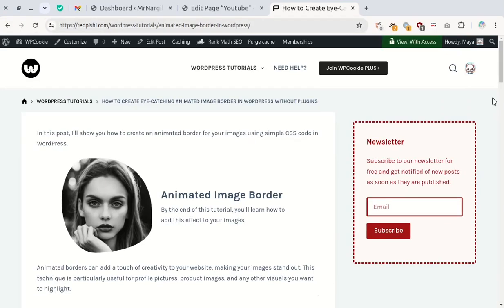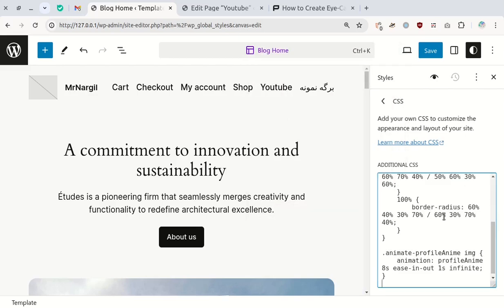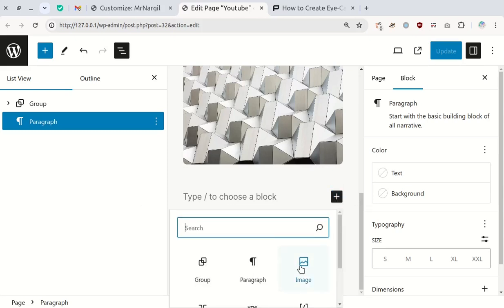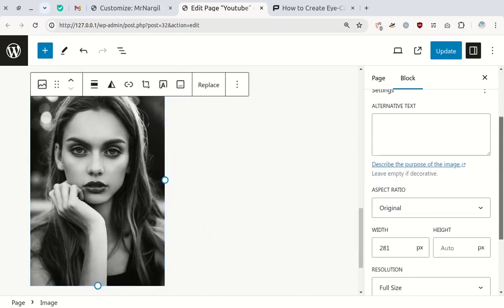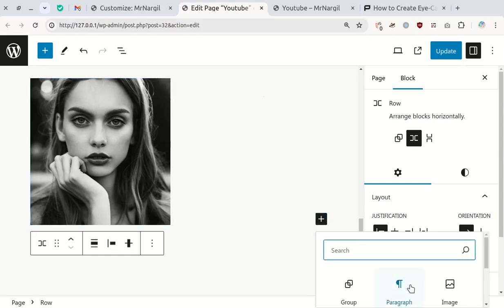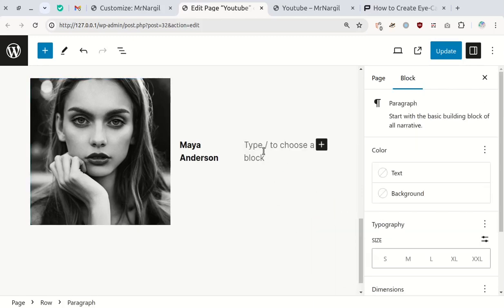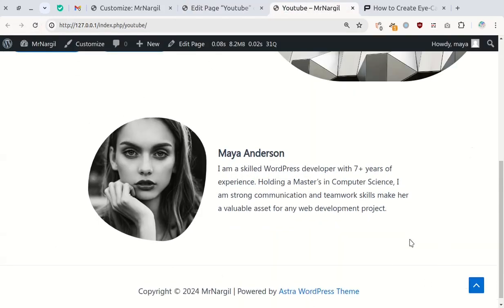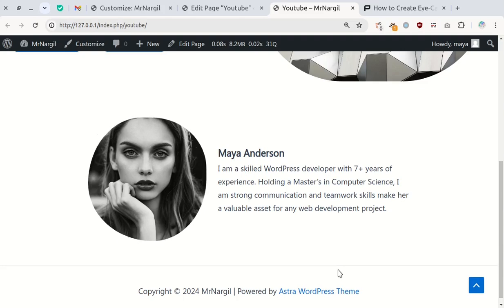Create Eye Catching Animated Image Border in WordPress without plugins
In this tutorial, I'll show you how to create an eye-catching animated image border in WordPress without using any plugins. We'll achieve this effect using pre-written CSS code.